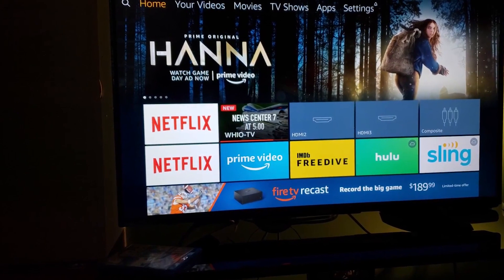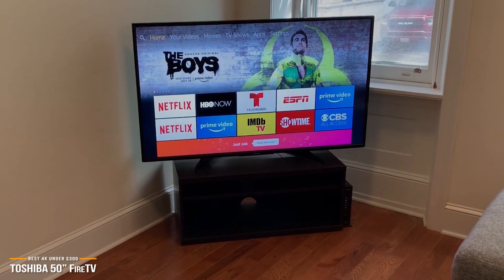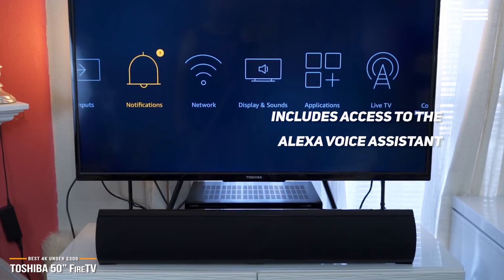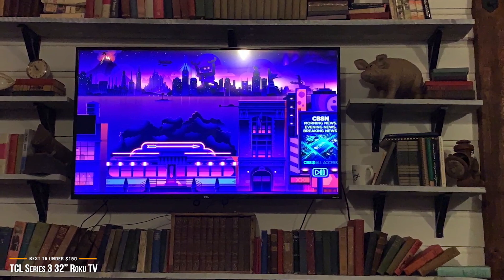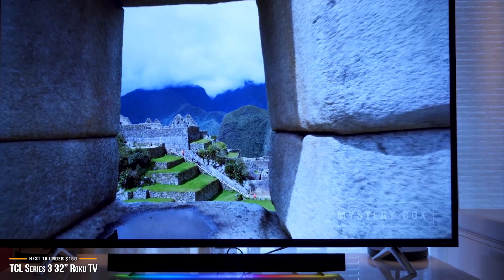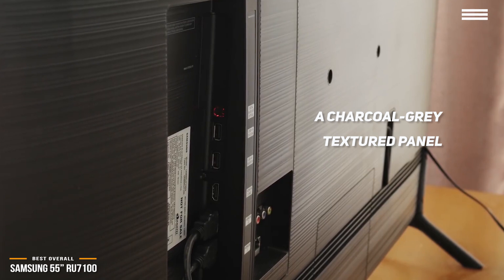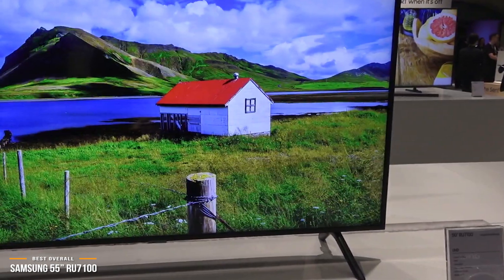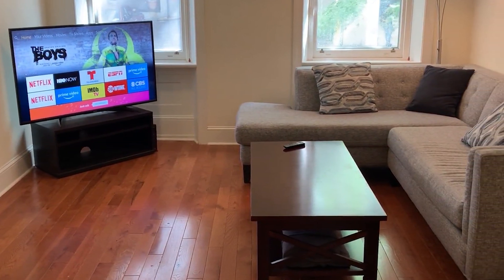TOP 3: Best TVs under $500 in 2020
►TOSHIBA 50” FireTV Edition - Best 4K TV Under $300
★US Prices
★UK Prices
★CA Prices

►TCL Series 3 32” Roku TV - Best TV Under $150
★US Prices
★UK Prices - N/A
★CA Prices

►SAMSUNG 55” RU7100 TV - Best Overall TV Under $500
★US Prices
★UK Prices
★CA Prices

You don't have to spend a small fortune to get a decent TV. Even cheap TVs can deliver a decent viewing experience for most uses, and many of them even have great smart features. But with so many choices out there, it is not always easy to figure out which one is best for you.

In this video, we’ll be comparing the Best 3 TVs under $500 that are designed for different kinds of users. We will take into account picture quality, features, and price; so you can decide which is best for you. All the TVs on our list were selected based on their own inherent strengths and features.

We’ll be comparing the Toshiba 50” FireTV Edition, TCL Series 3 32” Roku TV, and the Samsung 55” RU7100 TV; which are all great options if you’re in the market for a TV under $500.

We’ll break down which TV under $500 is best for you, and what you can expect to get in return for your money.  We’ll help you decide if one of the models on our list seems like a great purchase.